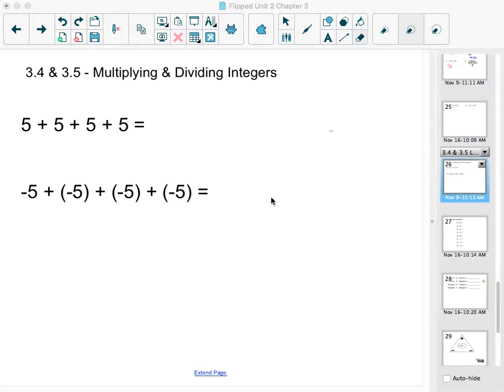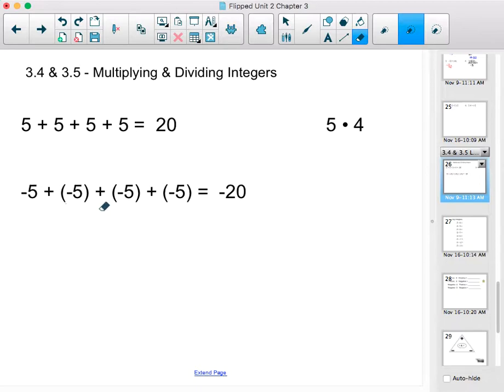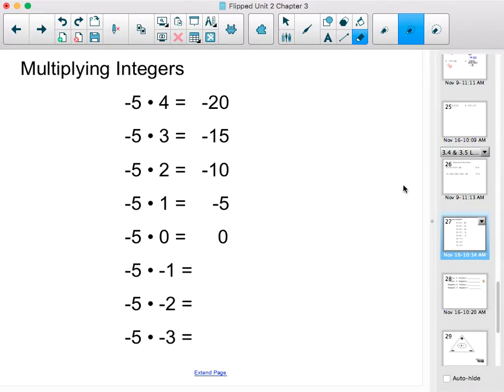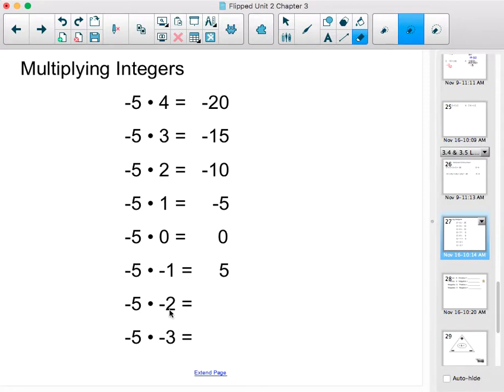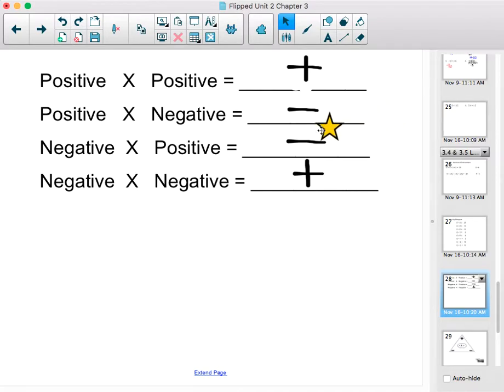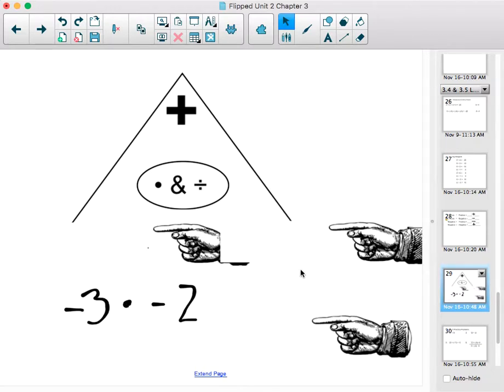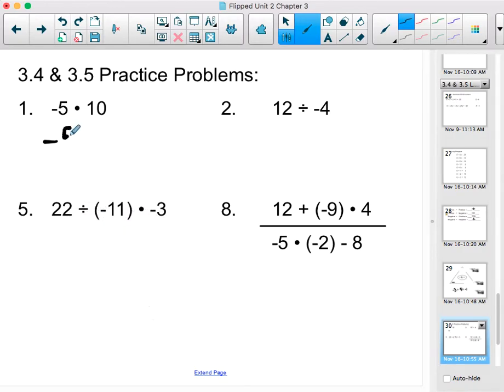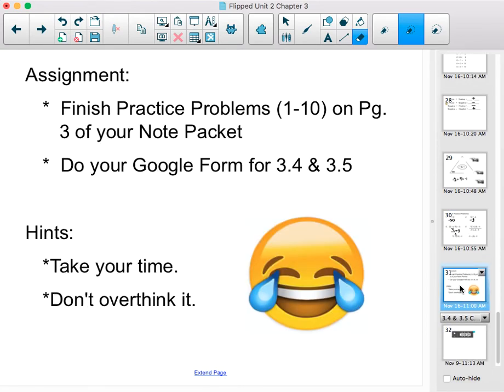3.4 & 3.5 Multiplying & Dividing Integers